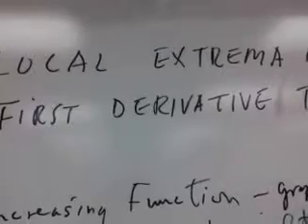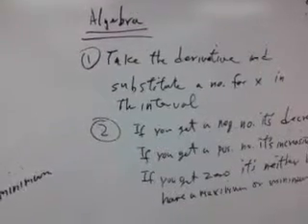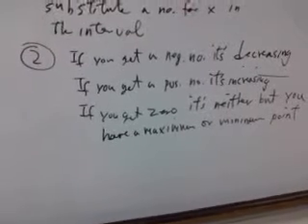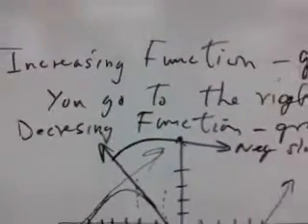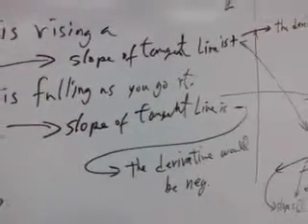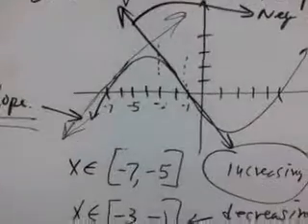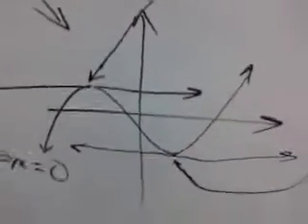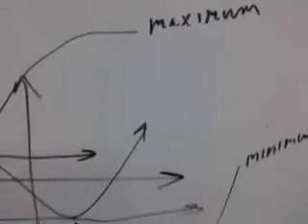Using Derivative to Find if Function is Increasing or Decreasing and to Max. and Min. Points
Lesson Notes, Mth 132, Using Derivative to Determine if Function is Increasing or Decreasing and to Find Maximum and Minimum Points